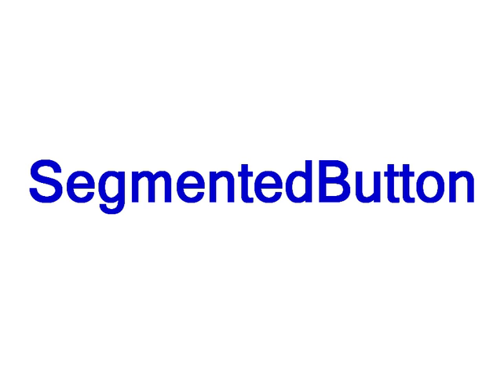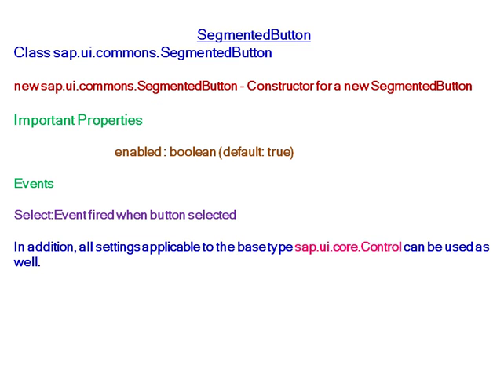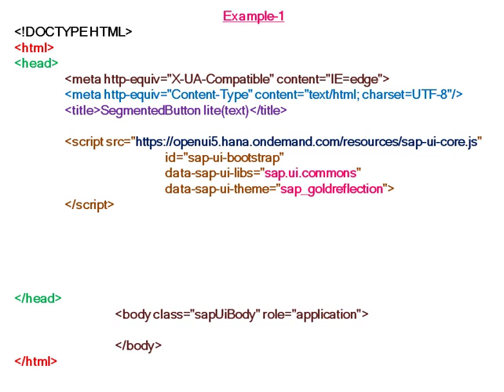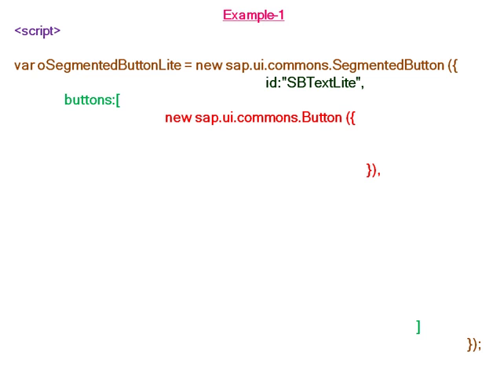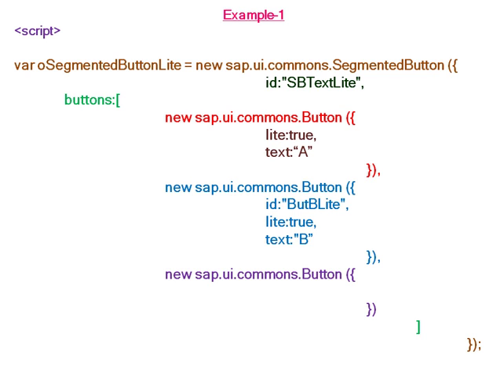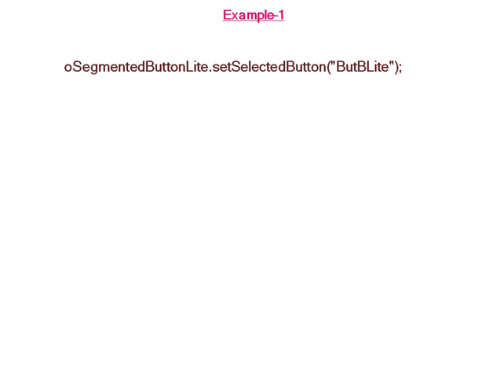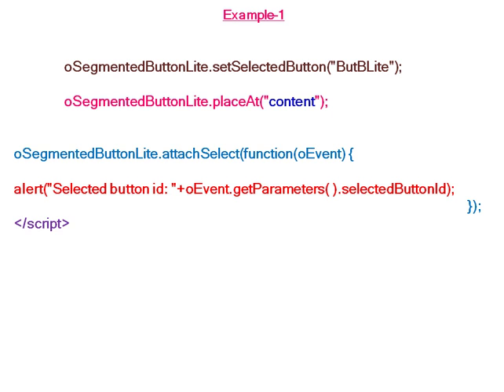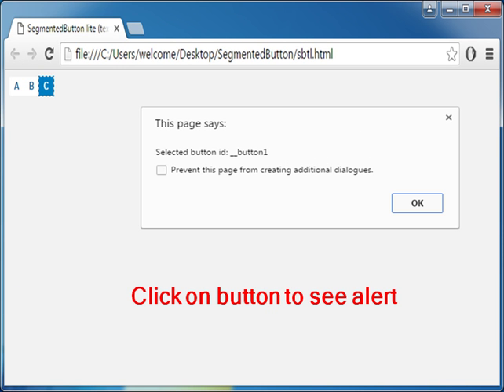SegmentedButton - How to create SAPUI5 SegmentedButton